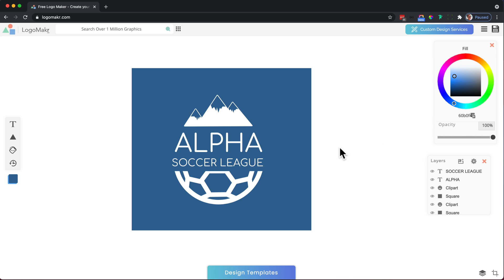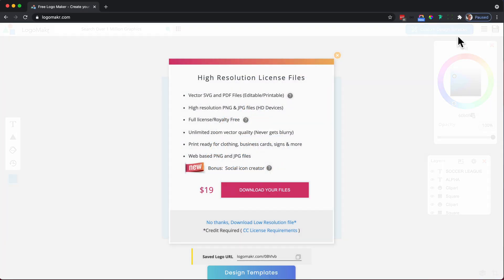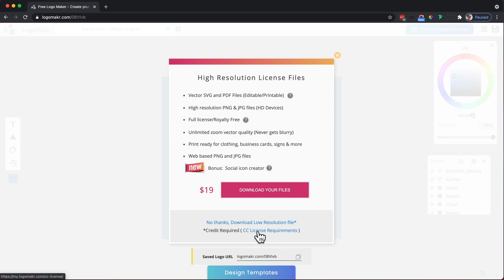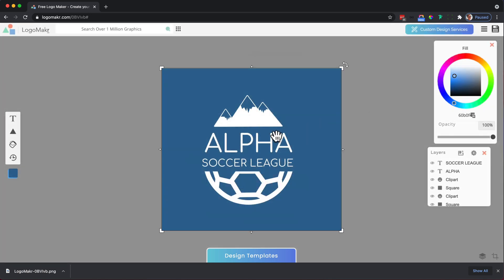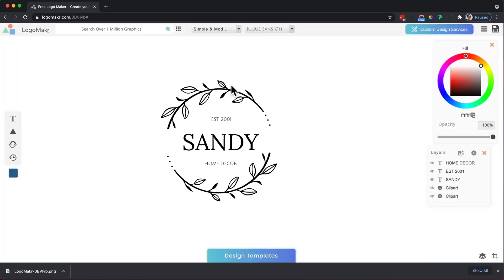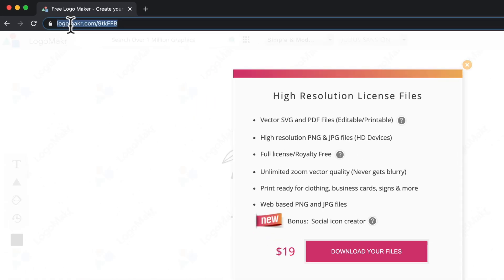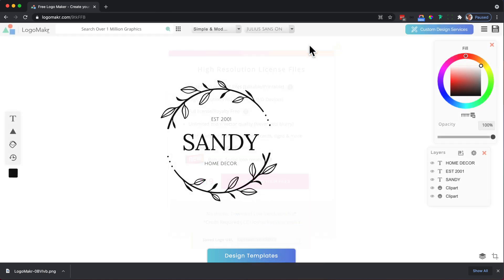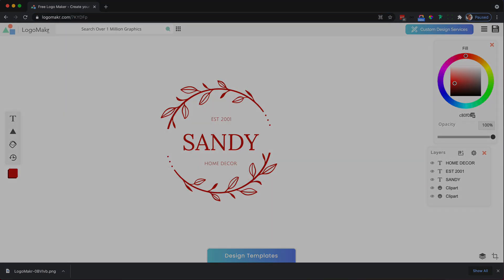Save and Download Logos on LogoMakr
This will will show you how to save and download you logo files within